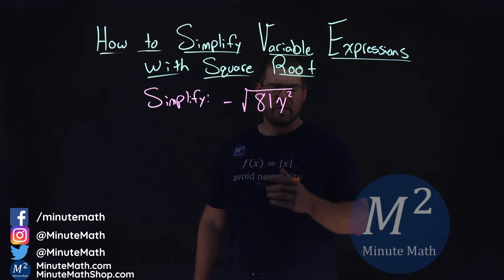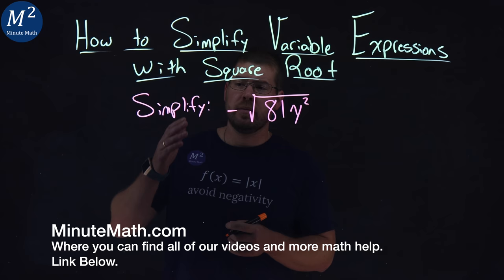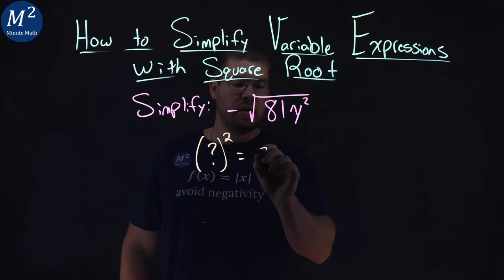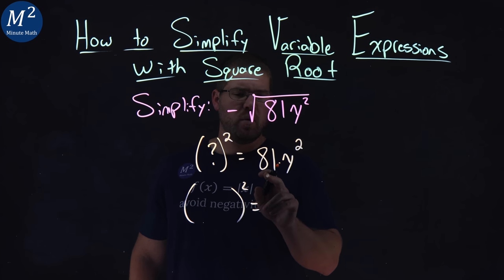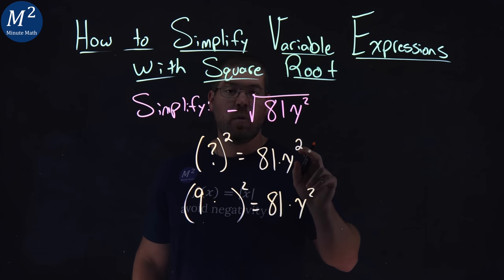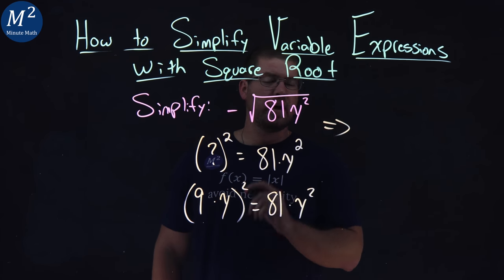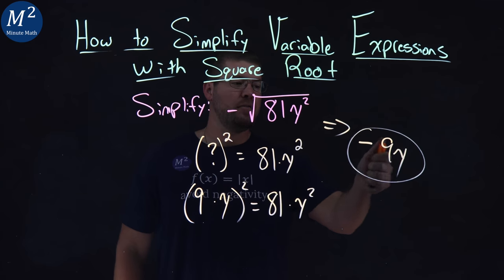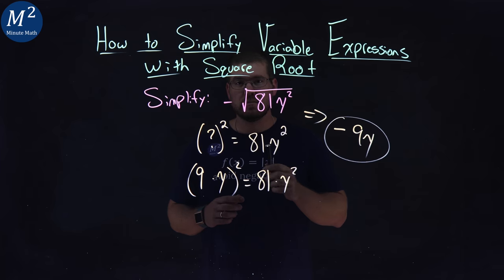How to Simplify Variable Expressions with Square Root | Simplify -√(81y²) | Part 3 of 4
In this video we learn how to Simplify Variable Expressions with Square Roots. We simplify the expression -√(81y²).

Amazon Store Front: How we make our videos, Recommended Educational Resources, Etc.:

Marecek, L., Anthony-Smith, M., & Mathis, A. H. (2020). Use the Language of Algebra. In Prealgebra 2e. OpenStax.